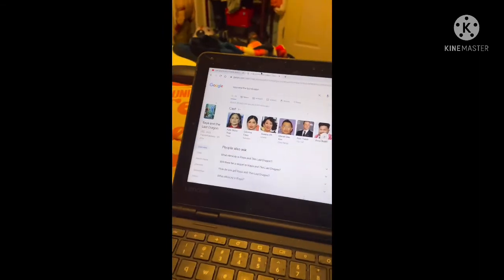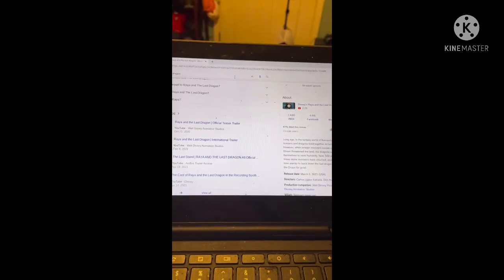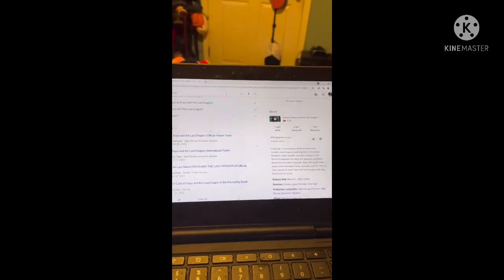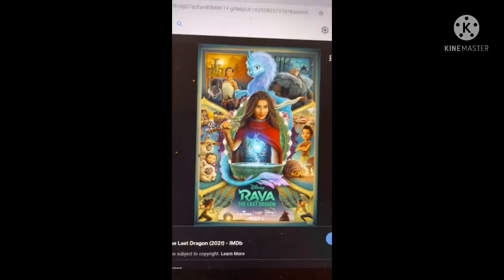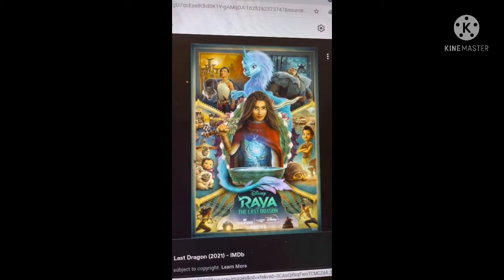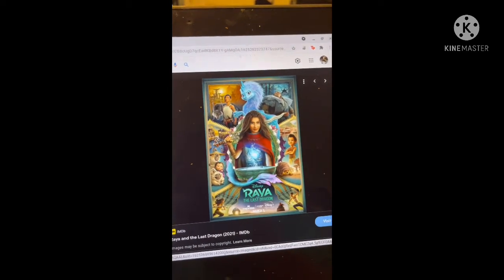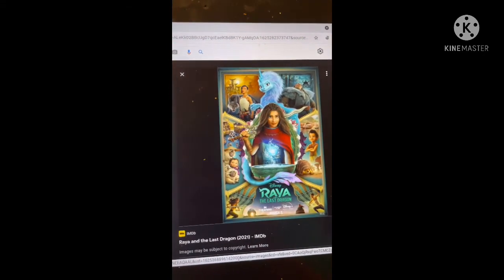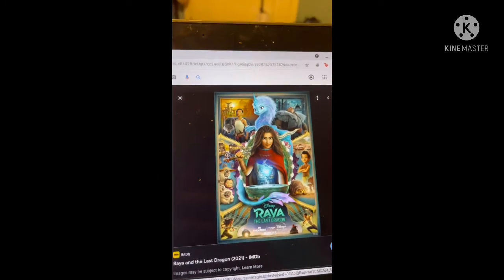Raya the last dragon review